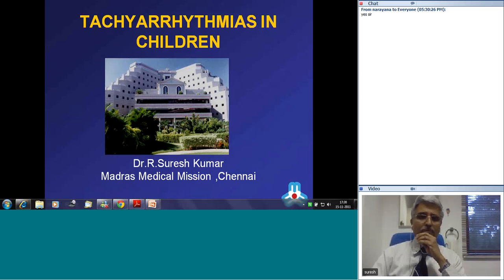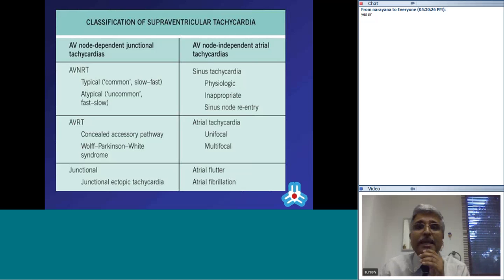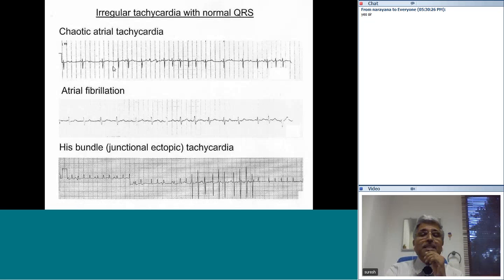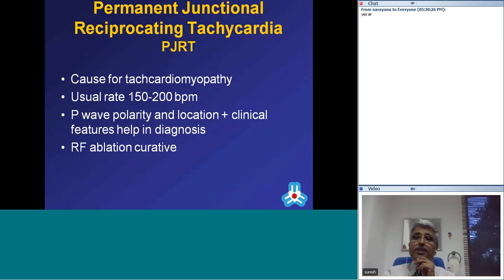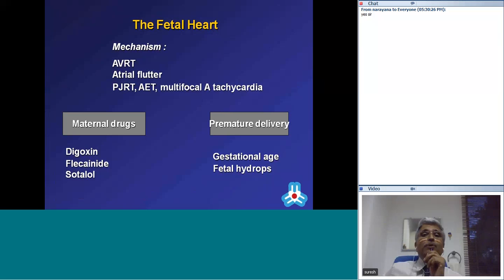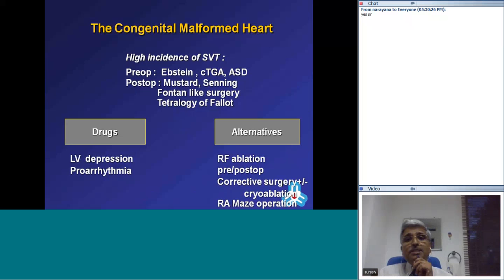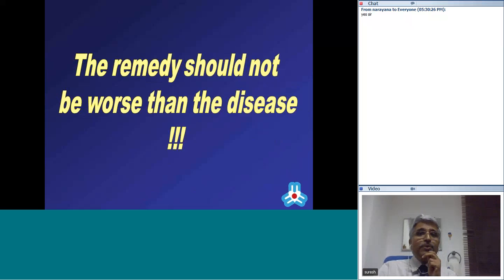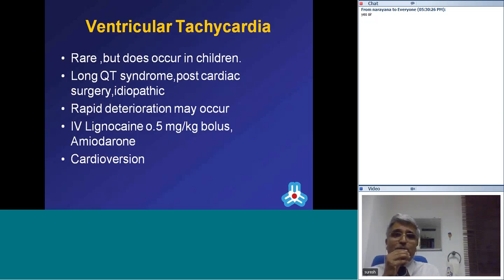Tachyarrhythmias in Children by Dr Suresh Kumar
Pediatric Cardiology Teaching, lectures conducted by Dr R Suresh Kumar - Madras Medical Mission, Chennai. The topic is - Tachyarrhythmias in Children.